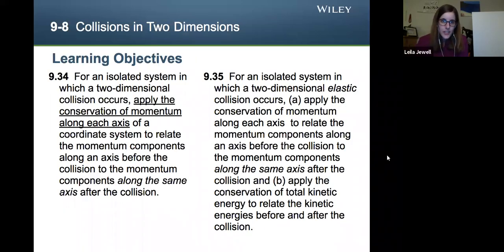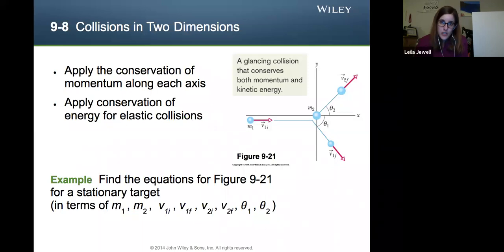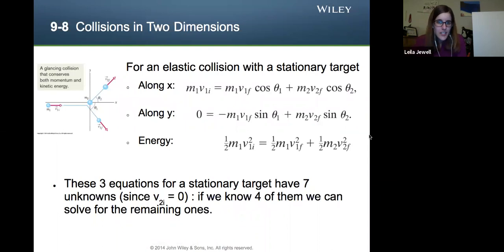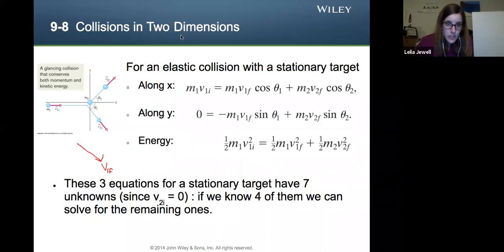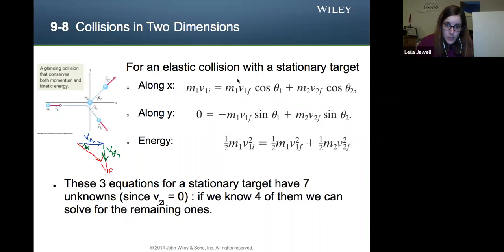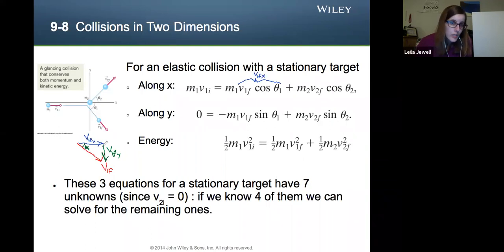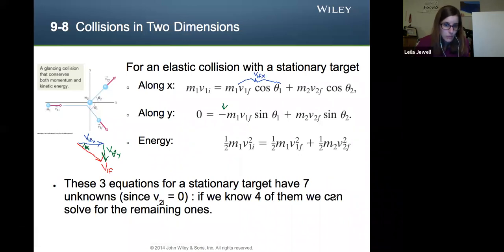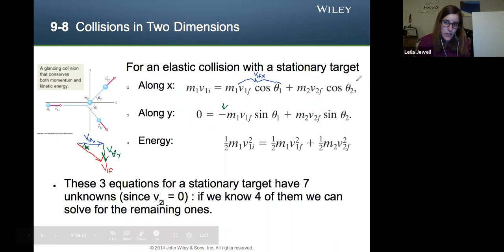phys3A ch9.8 Collisions in Two Dimensions